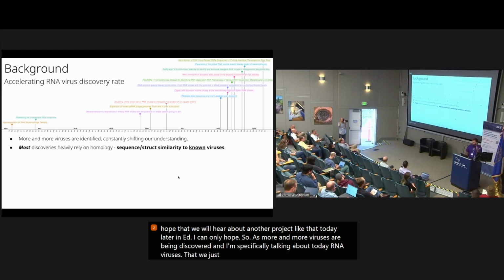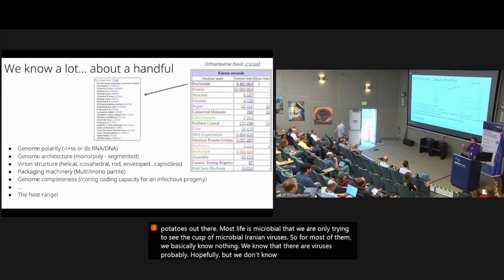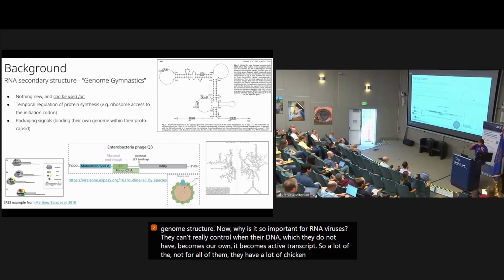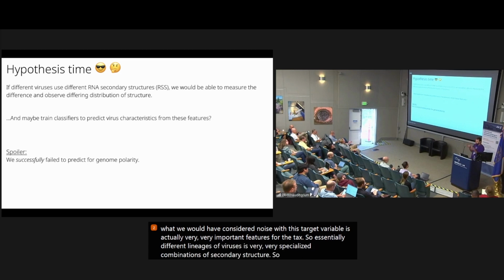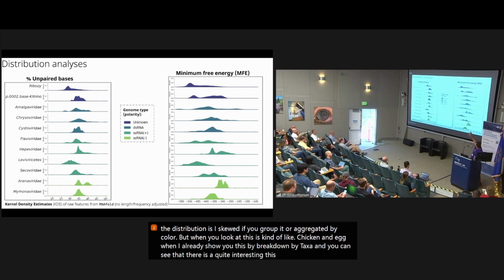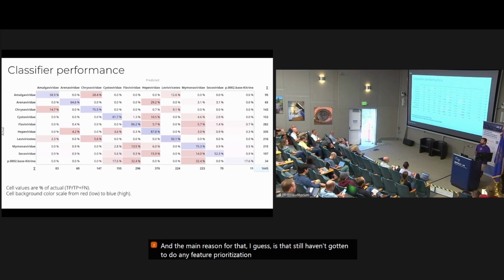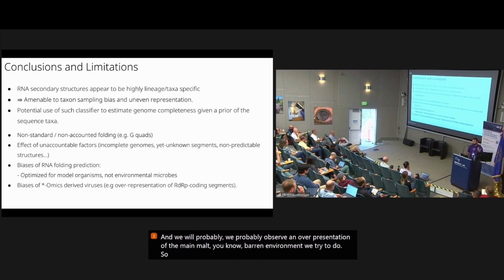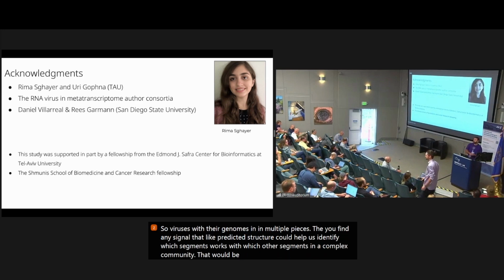Uri Neri at the 2023 JGI Annual Meeting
Uri Neri of Tel Aviv University on August 23, 2023 at the 2023 JGI Annual Meeting held in Berkeley, Calif.
[captions from the meeting shown]